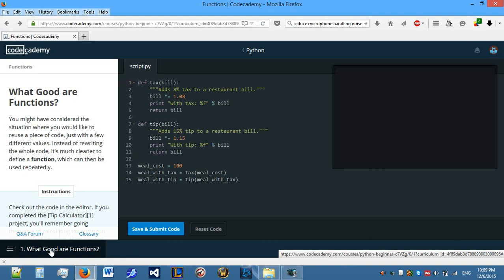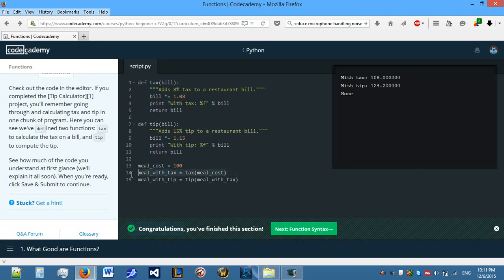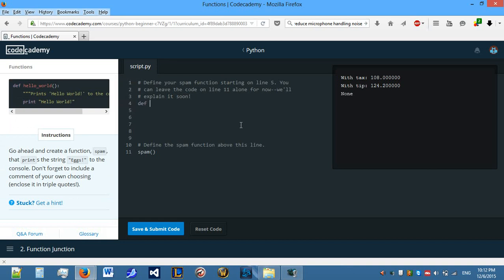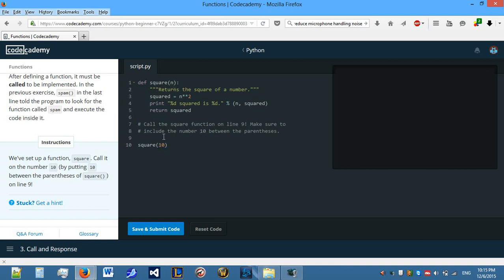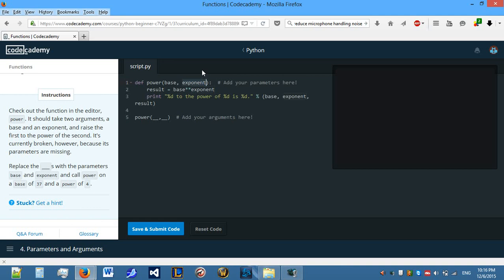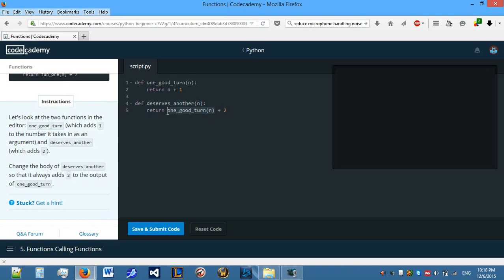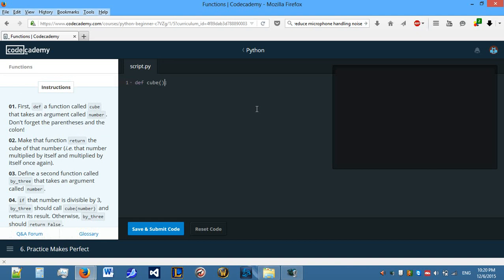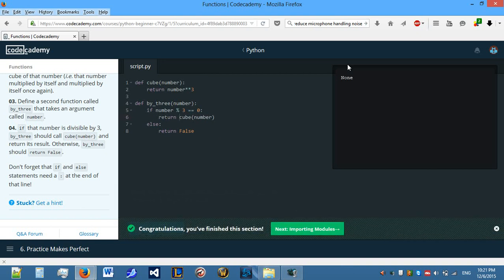Python codecademy lesson #14: Functions and Function syntax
In this video we will be learning the basics of using functions in python using codecademy.com.

Function are REALLY important in programming, because it makes your code look a lot nicer and clearer instead of it looking like a complete mess, and using a ton of if/elif and elses.